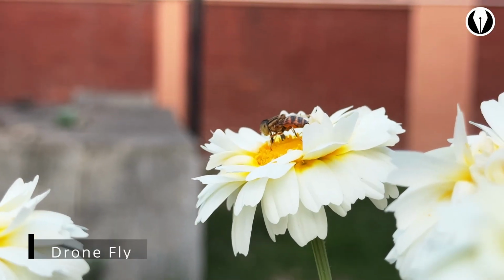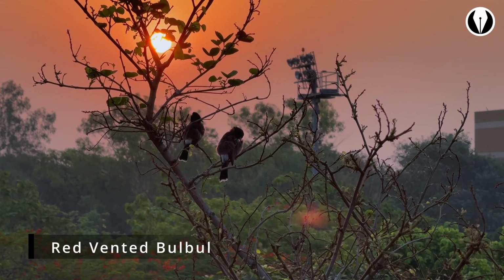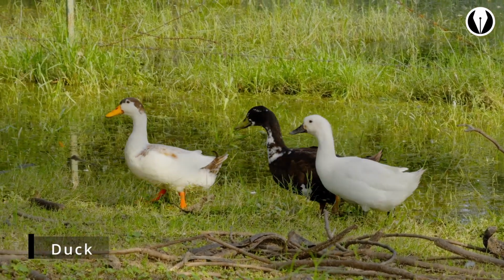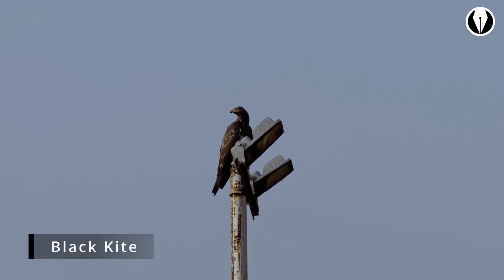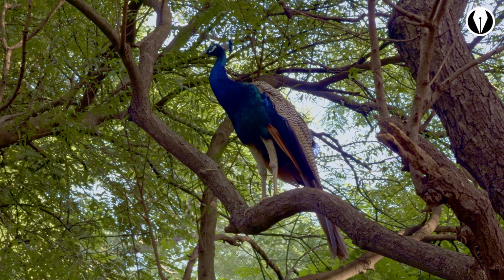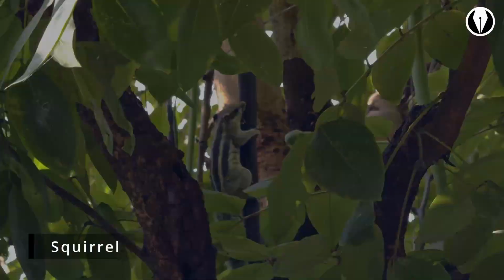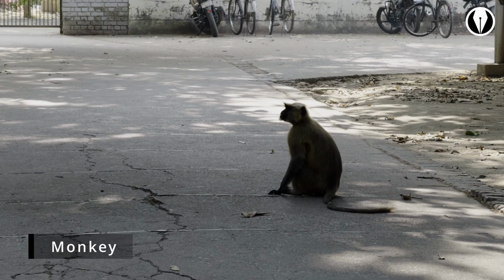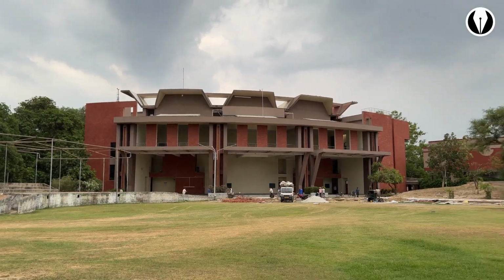IIT Kanpur Campus Fauna | Vox Populi IITK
Vox Populi presents the wild side of IIT Kanpur, from bees and butterflies to pups, peacocks, and neelgai, a life we quietly take pride in.Beyond lecture halls and labs, nature walks with us - in every leaf, shadow, and creature, a quieter side of IITK worth cherishing.

Editor : Parth Wadhawe
Videography : Parth Wadhawe
Writing : Adiba Khan
Audio : Priyansh Dafda
Thumbnail : Haryashva Gupta
Production : Yash Yadav, Akshyat Arya, Chaitanya Nitawe